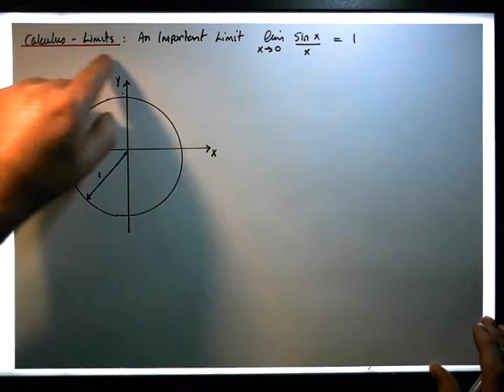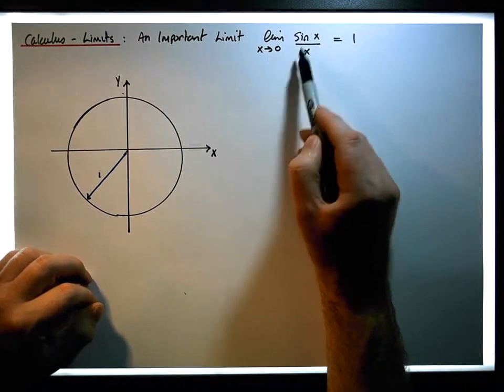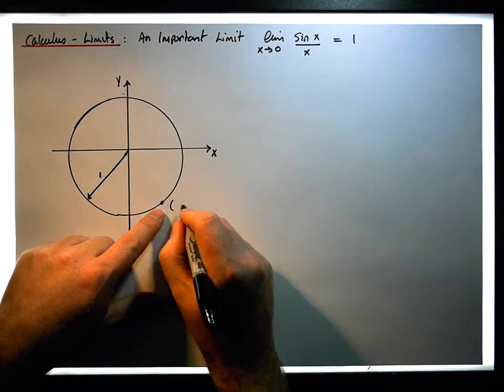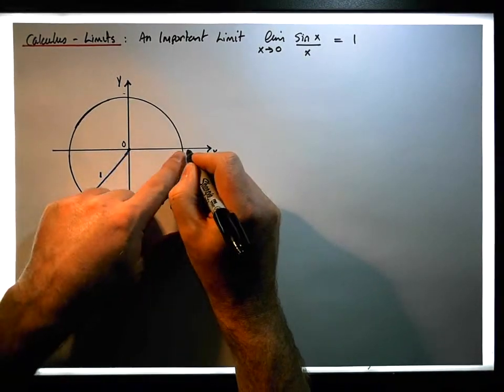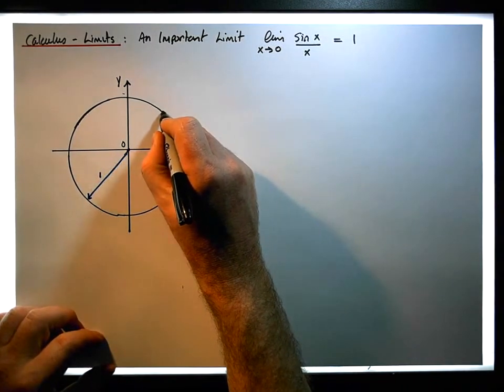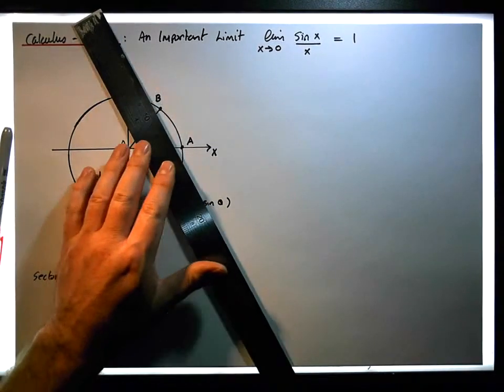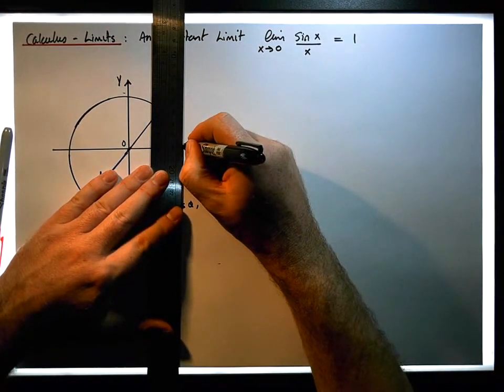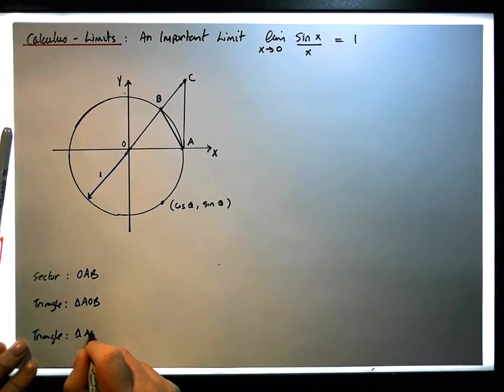Calculus - Limits: An Important Limit (Sin x/x) - Part 1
In this video, we present a proof for the Limit of the Sine function relative to its angle in radians. That is we present, a derivation that Limit [x tends 0] (Sinx/x) = 1.